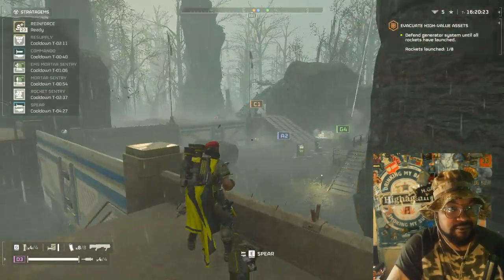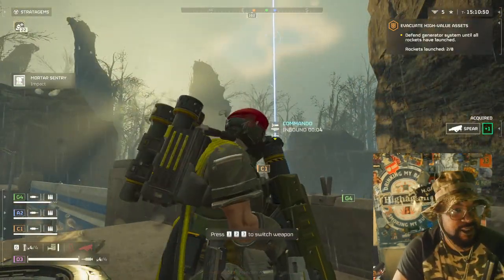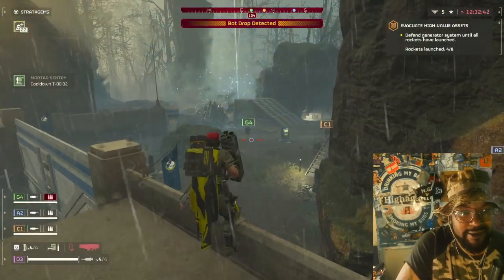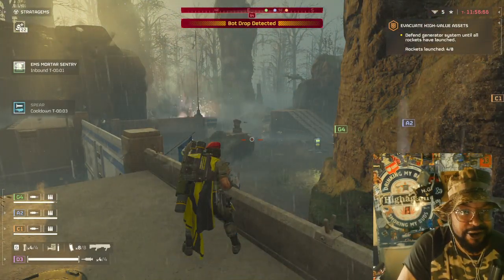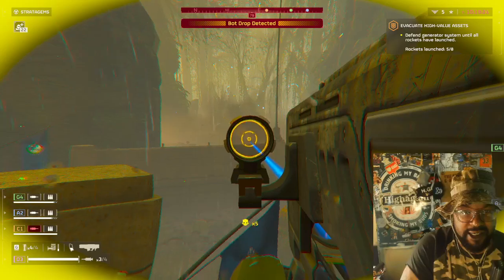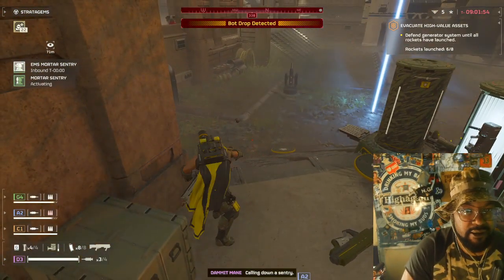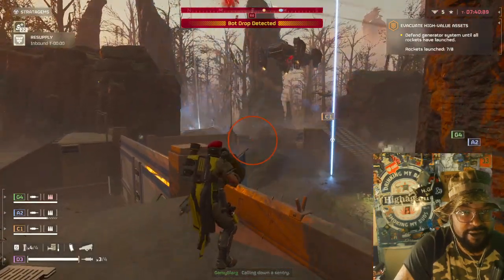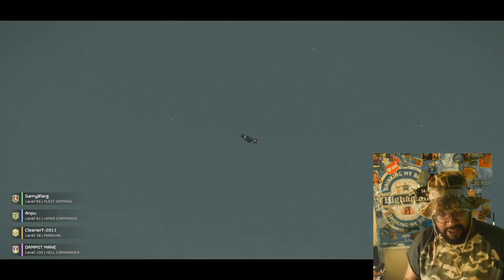MLS-4X COMMANDO TESTING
TOOK THE MLS-4X OUT FOR A SPIN ON A DEFENSE MISSION